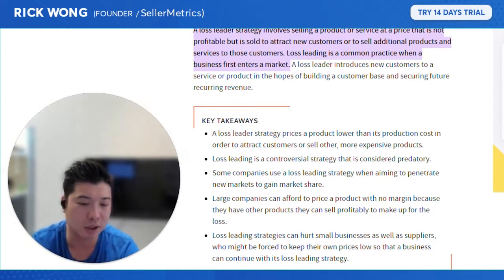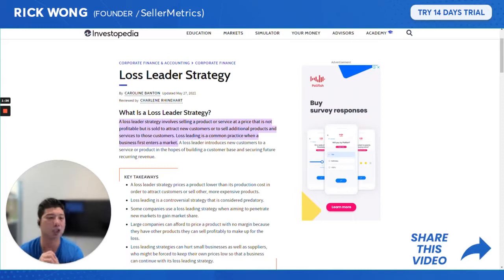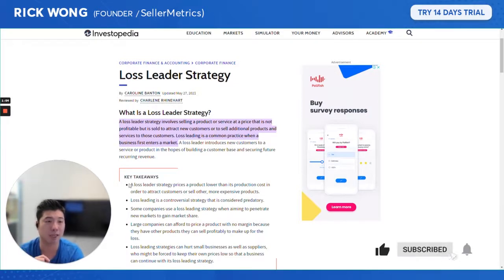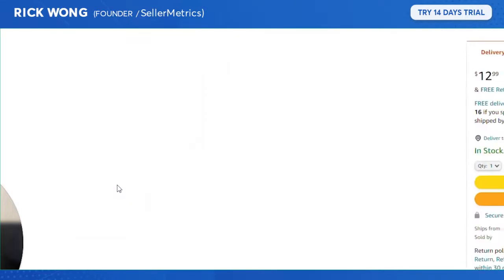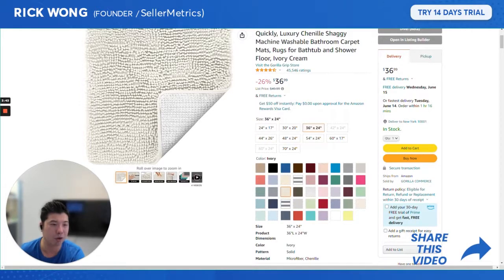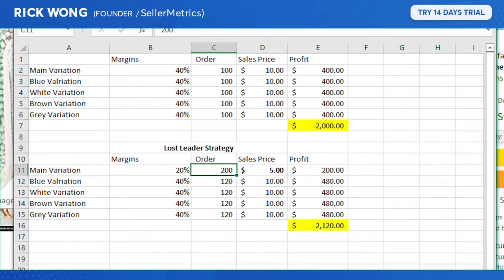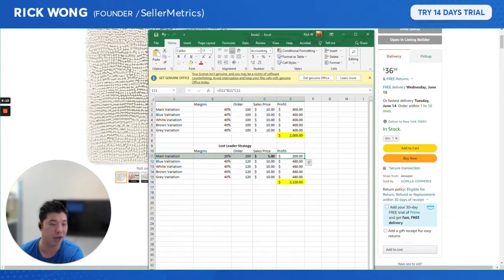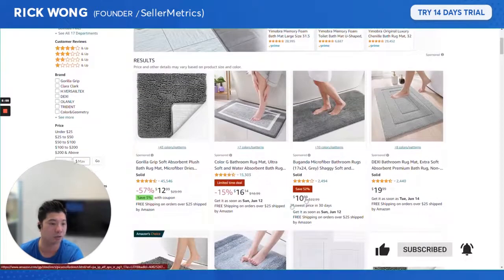Hack your Amazon Sales using this old school pricing hack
Have you ever wondered why some items in your local groceries store are so cheap and that keep you coming back over and over again?

They might actually be losing money! But there is a method to their madness and we can apply to exact strategy on Amazon to help boost our sales 🚀 and in turn rank our product against our competition! 📈

SellerMetrics offers:
▶ Advanced Bid Automations (Lowers your Amazon ACoS)
▶ Dayparting 📅
▶ Manual Optimizations
▶ Unified Marketplaces